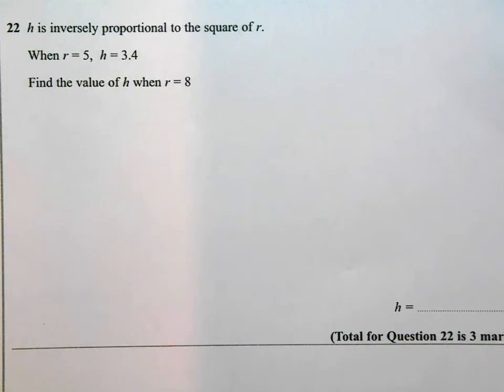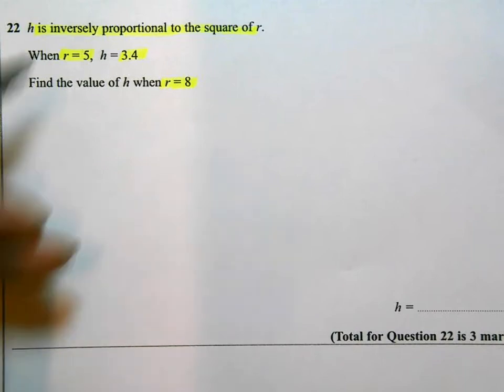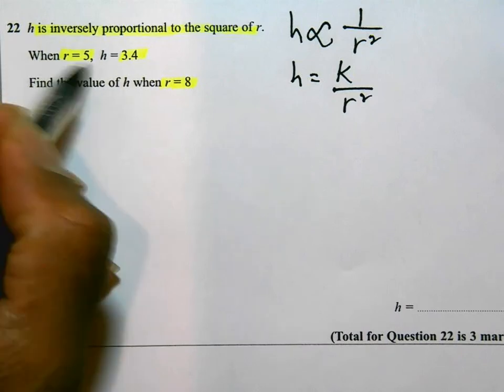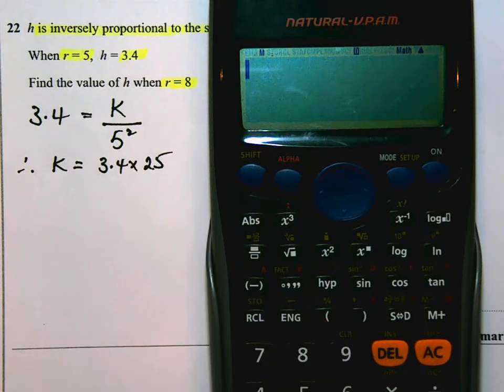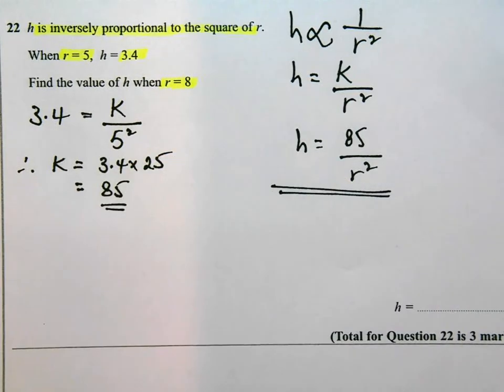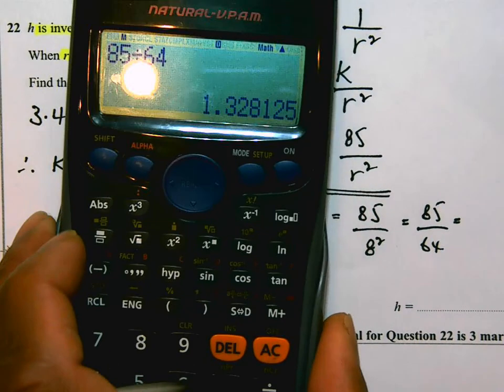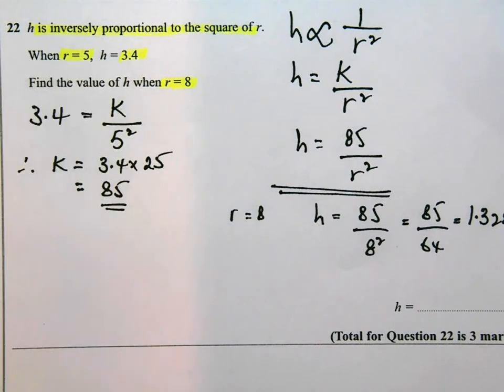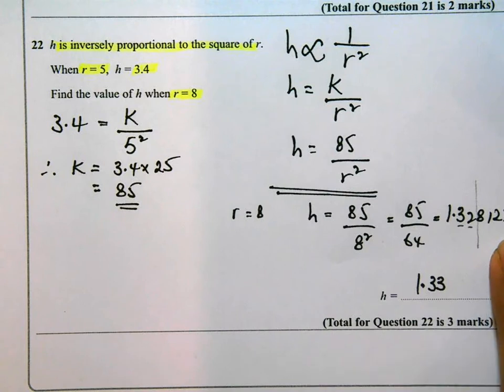Q22 June 2013 Higher P2